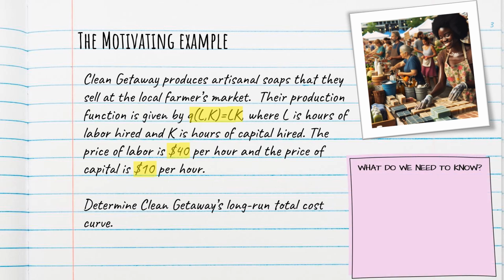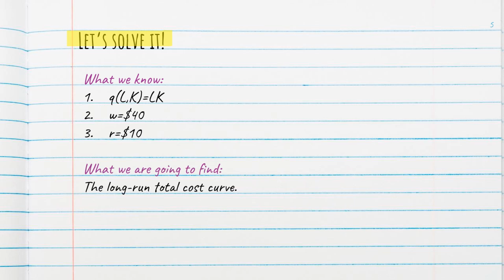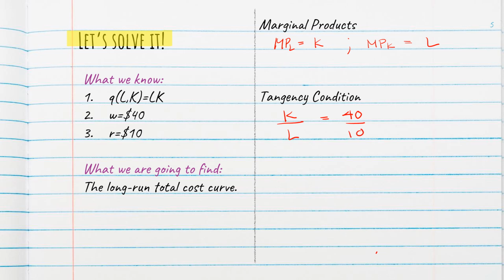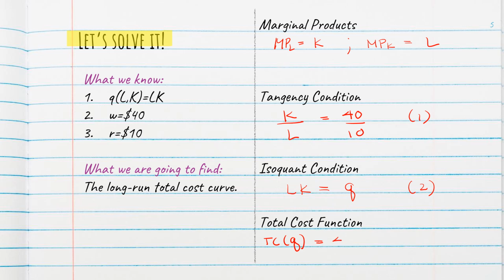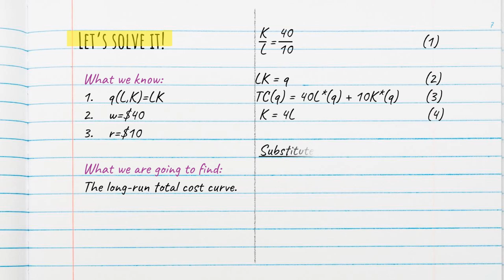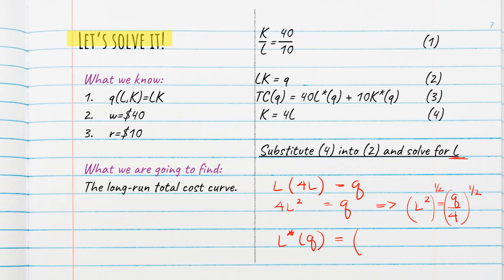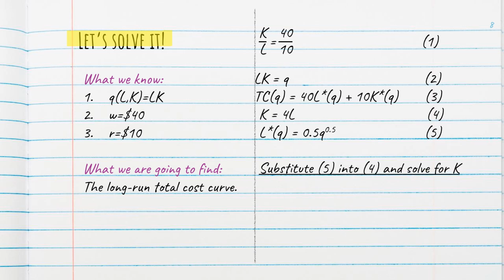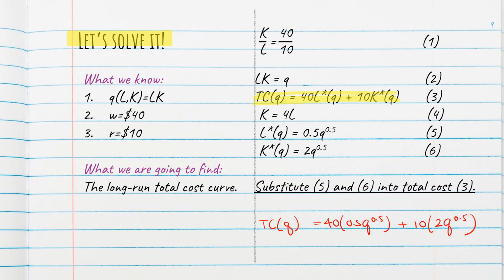Recap Video Deriving the Total Cost Curve in the long run